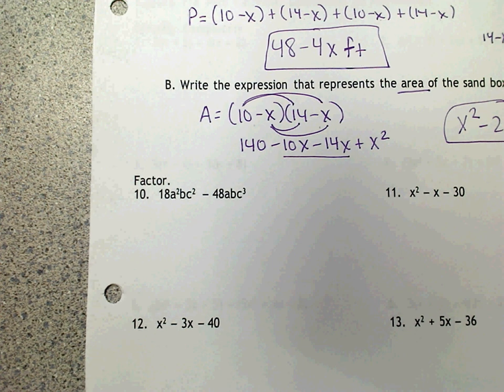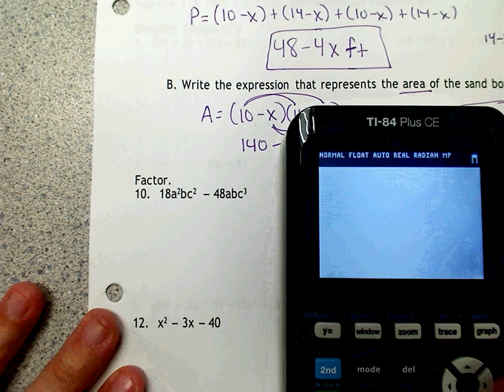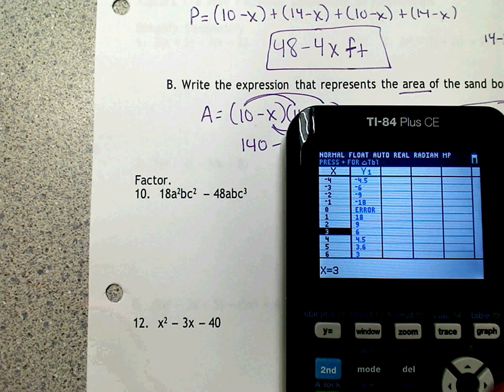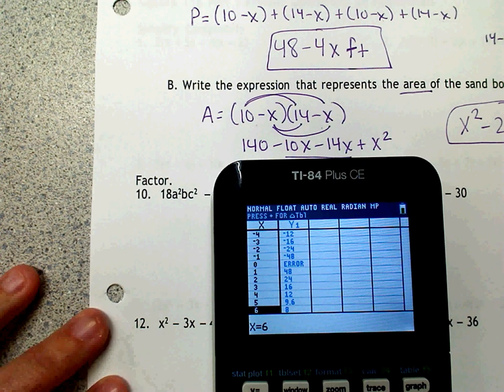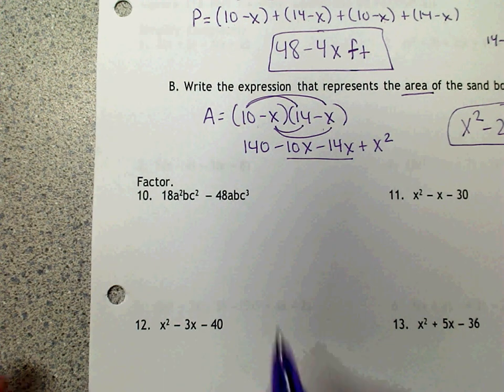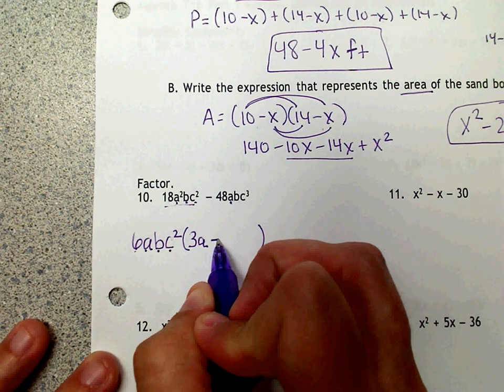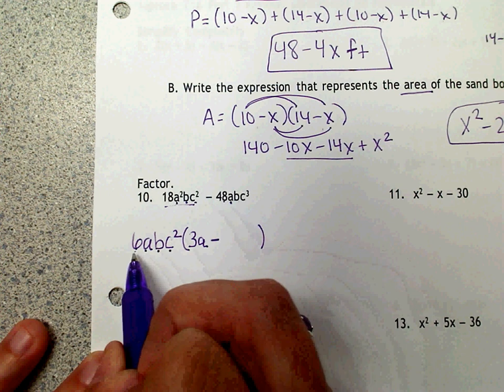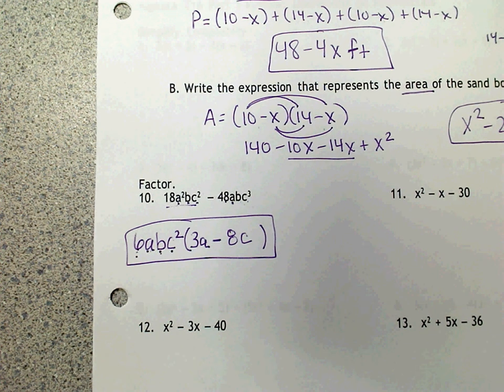Algebra T16 Part 1 #10